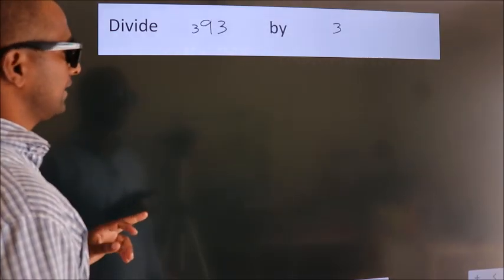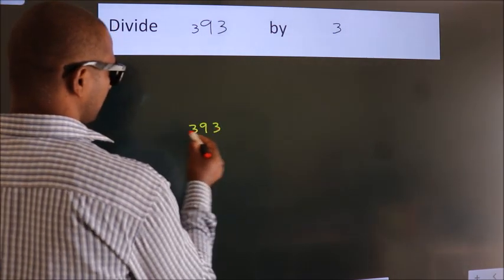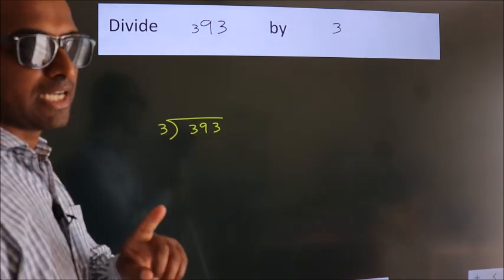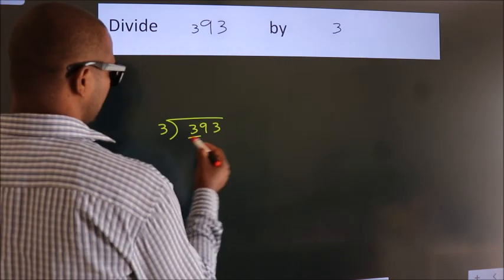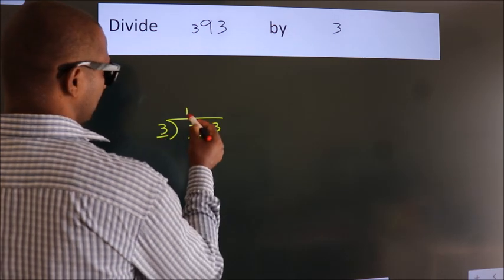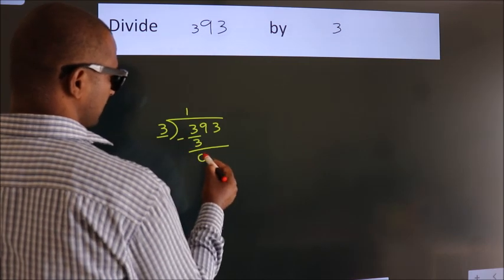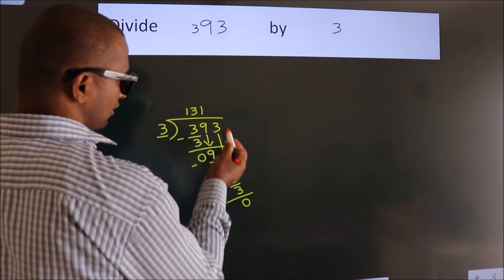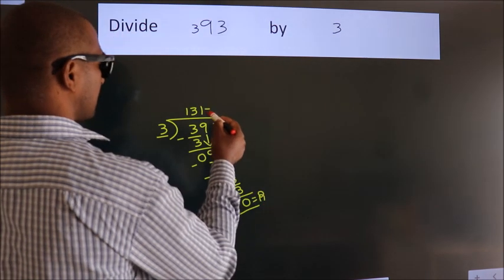Divide 393 by 3